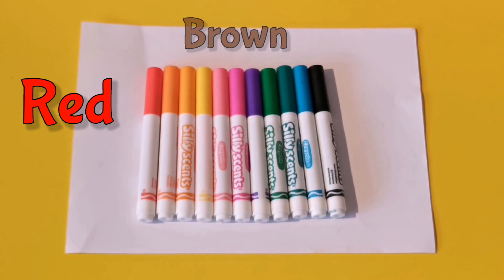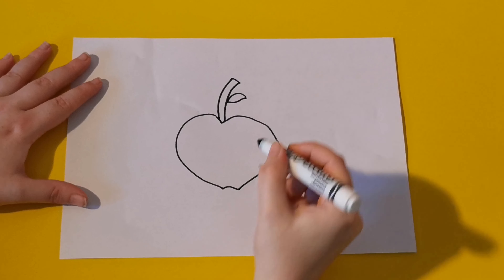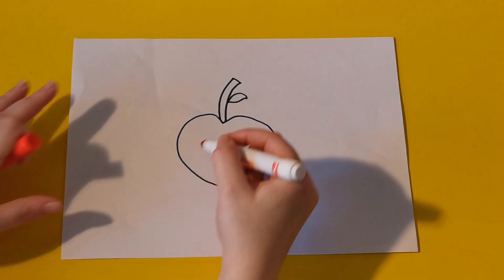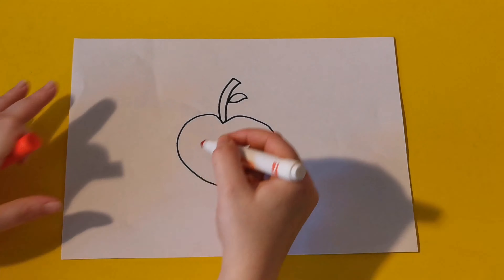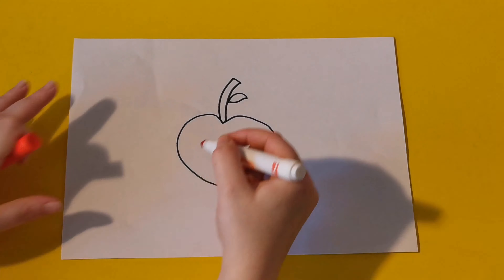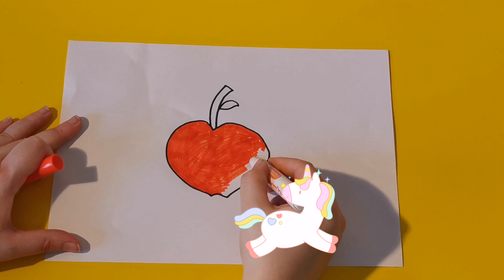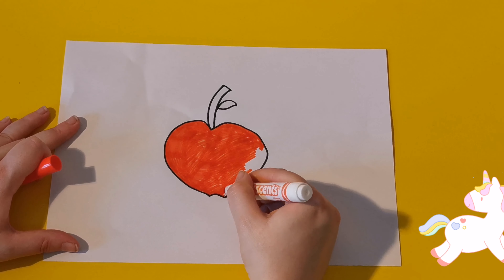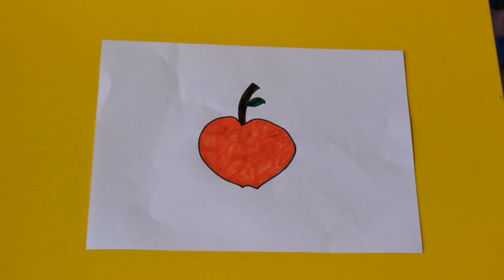learn to draw apple for kids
how to draw an apple

kids videos how to draw apple easy, music for kids, easy step by step drawing.